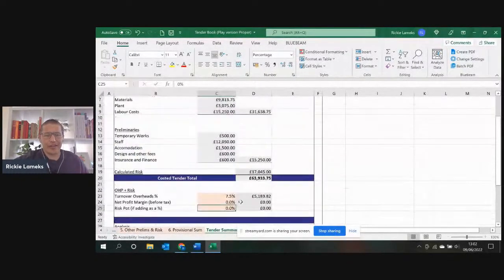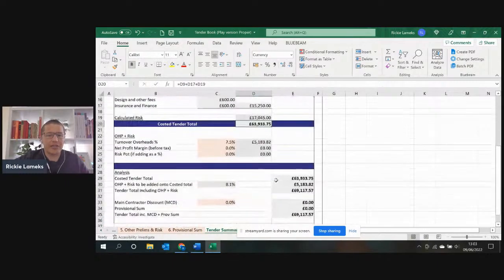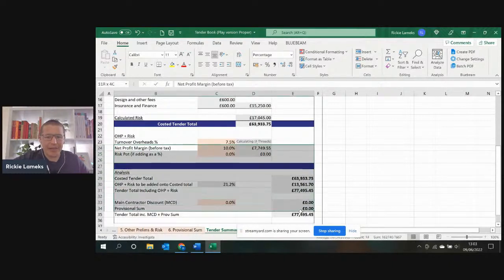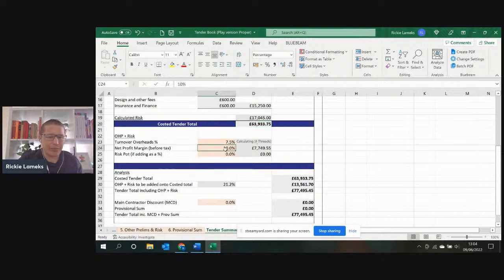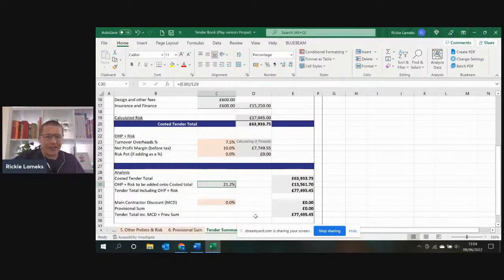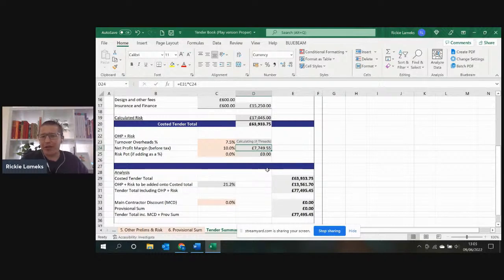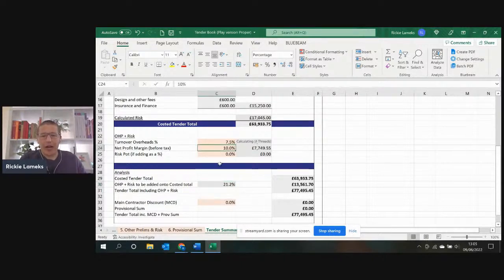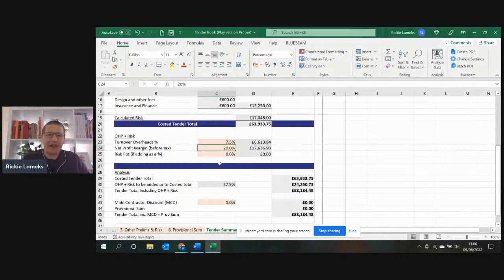Pricing Back to Basics – Profit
For our Subcontractor clients, pricing is key to protect their profit.

In this video, I explain some key considerations when thinking about pricing tenders.